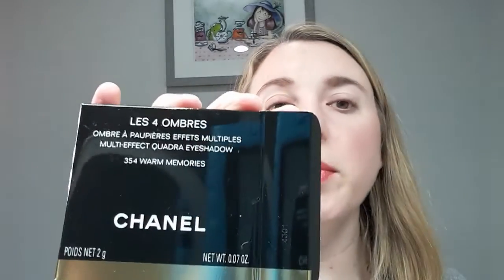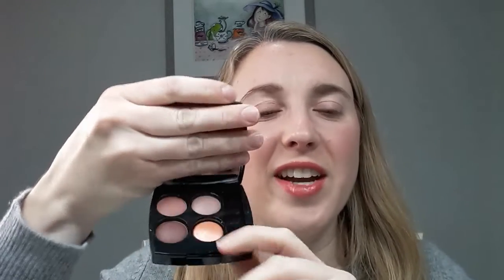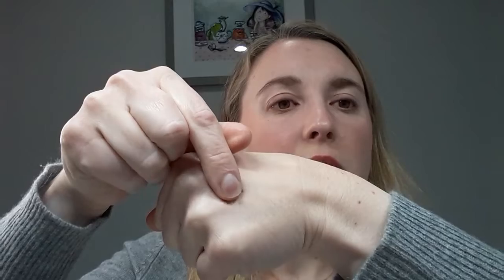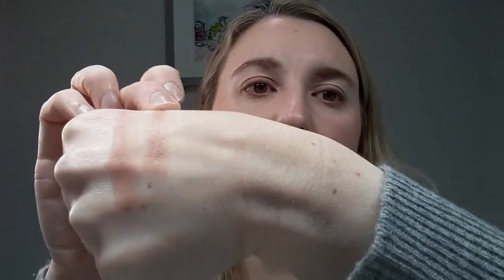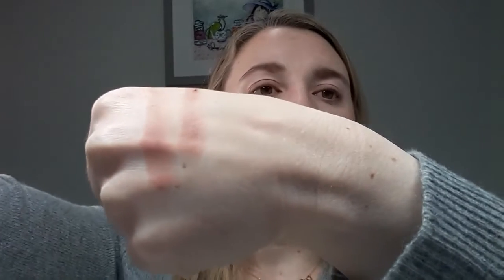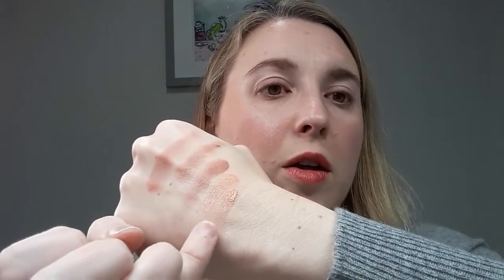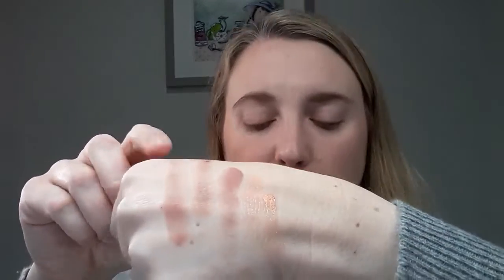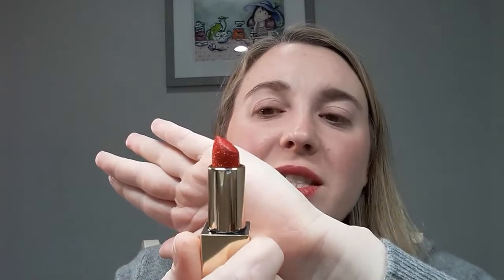Chanel Spring Summer 2020 - Warm Memories Eyeshadow Quad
Here are swatches and a look using the Chanel Warm Memories Eyeshadow Quad which is a new addition to the permanent line. It is part of the new Spring/Summer 2020 collection.

Chanel Les 4 Ombres Multi-Effect Quadra Eyeshadow - 354 Warm Memories, $62 USD
Chanel Stylo Ombre et Contour Eyeshadow-Liner-Kohl in shades 34 Contour Brun and 36 Contour Mauve, $34 USD
Use code INTHEBAG for free overnight shipping!

Other Products Used:
Guerlain L'Essentiel Foundation - 00N
Sisley Stylo Lumiere - 1
Tom Ford Fiber Brow Gel - 02 Taupe
Chanel Joues Contraste Blush - 68 Rose Ecrin
Guerlain Meteorites - Goldenland
Chanel Illuminating Powder - Eclat du Desert (new, limited edition)
Chantecaille Lip Cristal - Carnelian (holiday, limited edition)
Patrick Ta Lip Crayon - She's Proud
By Terry Baume de Rose liquid lip balm
Le Volume de Chanel Mascara

All opinions are my own.  I am an avid fan of luxury makeup and am definitely not any sort of expert!  I enjoy sharing my thoughts as I continue to learn and explore the vast makeup universe!  I receive no compensation in any form for these videos.  I hope this was helpful!

A little about me for reference:
Age: 38
Skin type: Sensitive, normal/dry
Skin tone: neutral but slightly cool, very fair

Foundation Shades Worn:
Cle de Peau Radiant Cream to Powder Foundation - I10